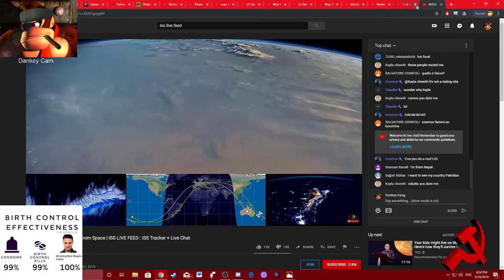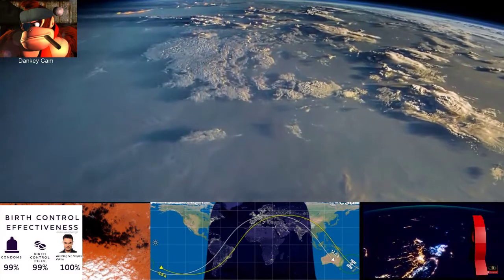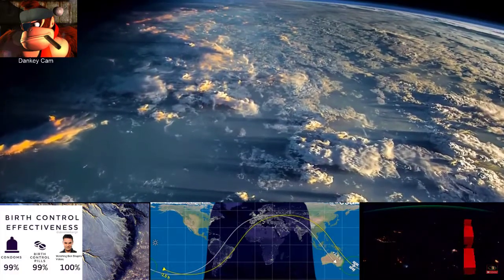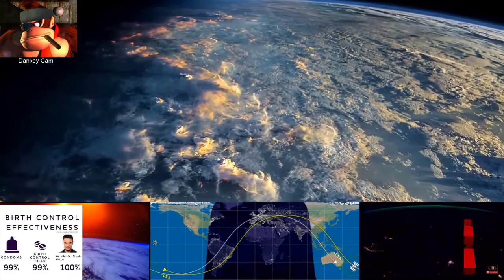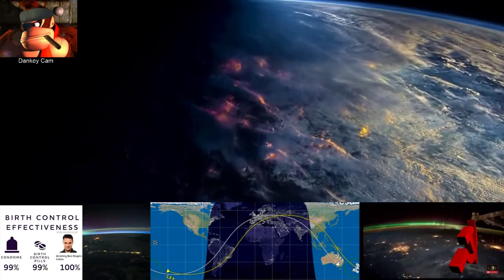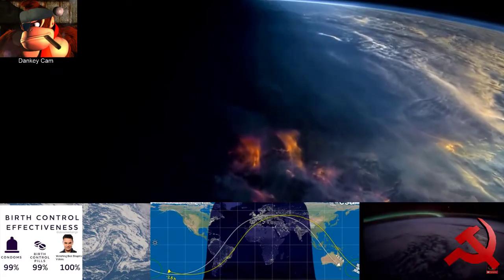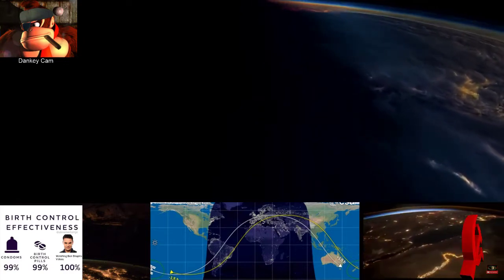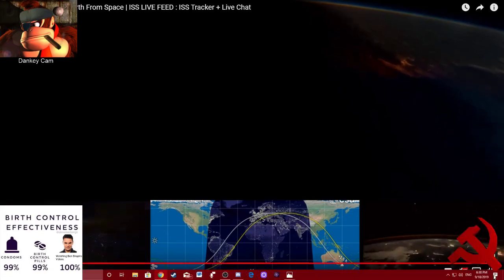Global Climate Strike Sep. 20th! Protect Our Planet!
If you live in the Memphis area, join us at city hall at 12-4pm for our climate change protest! The rest of you can find your own local strike and/or organize your own!